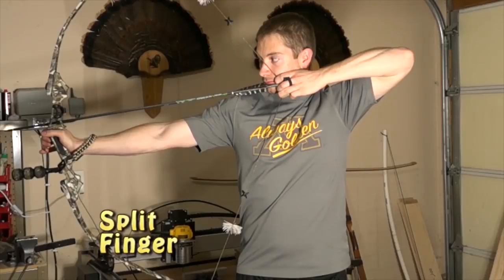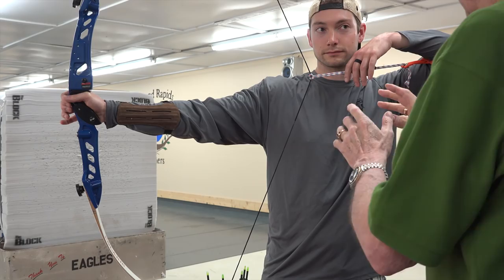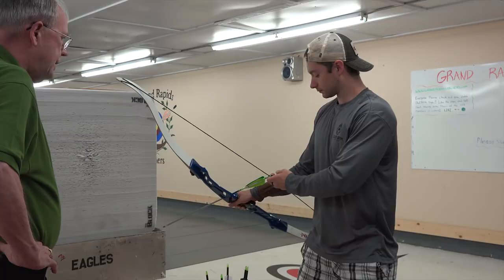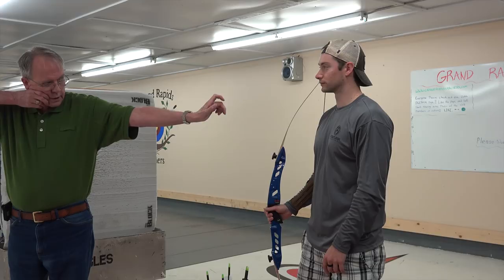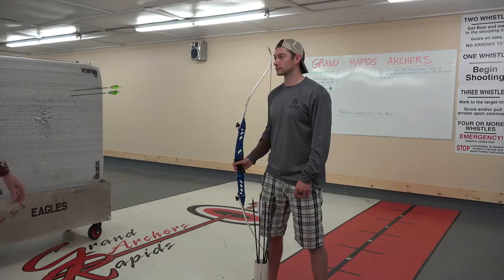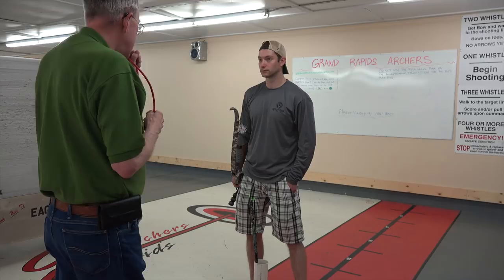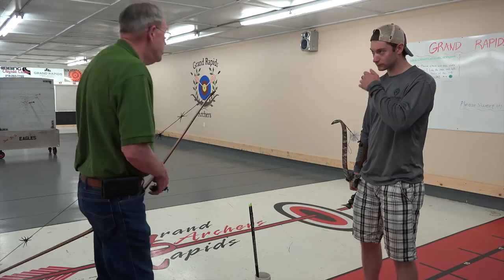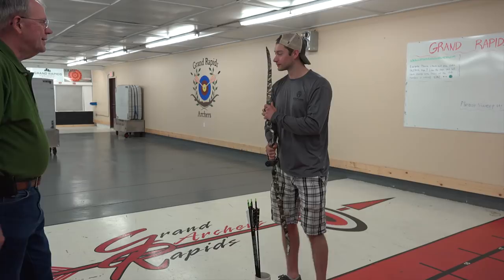Archery Form with Arne Moe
Last summer I met up with archery coach Arne Moe to work on my form and technique. Even though I primarily bowhunt vs compete in target archery, I believe the fundamentals apply to each. Arne has a Level 4 certification in NTS, which not only means he understands proper shooting biomechanics, but has also proven that he knows how to coach it. Originally, the issue I had was that the string would contact my nose and face upon release. After working on the relaxed string arm and a rotational draw about my core, I've pretty much eliminated my ailment, am shooting much better, and able to hold at full draw more comfortably.